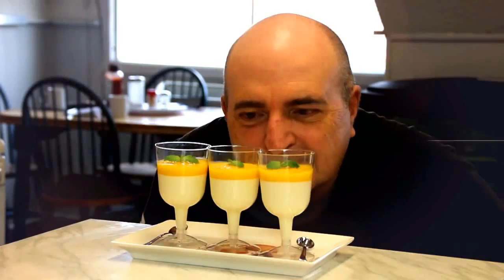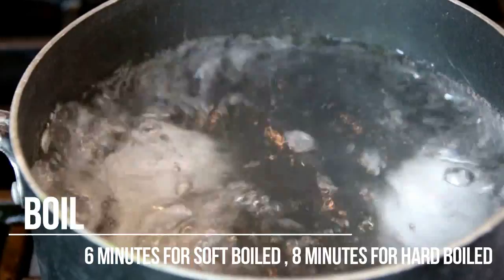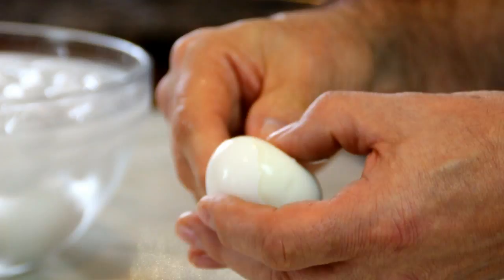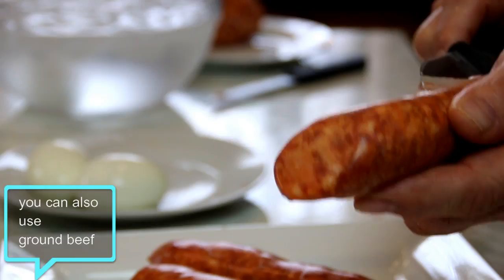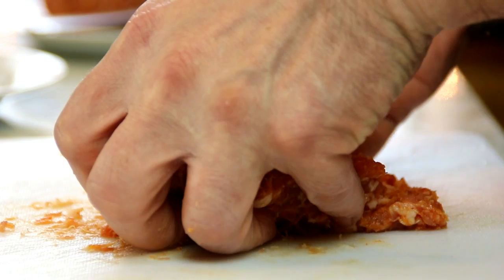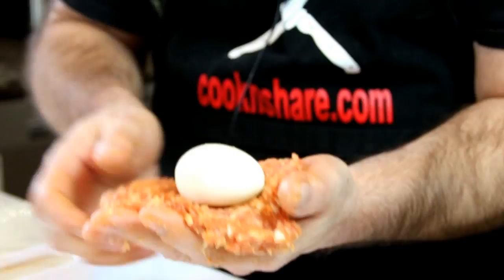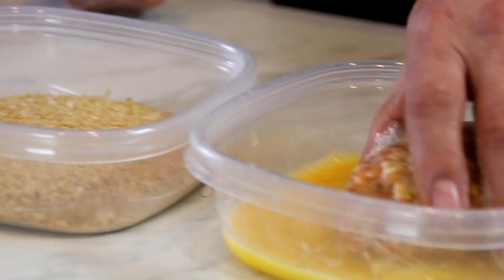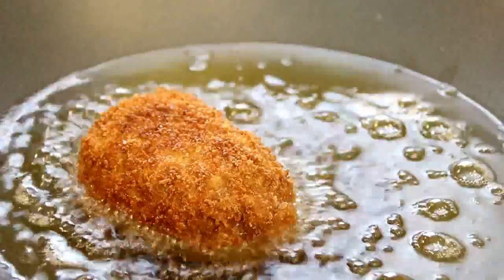Classic Scotch Eggs - Easter Treat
Scotch eggs originated in the United Kingdom. They are a delicious combination of a soft or hard boiled egg covered in sausage and dredged in flour, egg, and bread crumbs which makes a complete breakfast. I have them at least once a month. Print the recipe

The recipe does have a few alterations, however. To kick things off, the egg can be soft or hard boiled depending on your preference. I prefer them soft, but it is entirely up to you.

We use mild Italian sausage in the recipe, but that too, is a matter of preference. I have also used my homemade burger recipe which turns out delicious. Use the sausage or meat of your choice.

We use Panko bread crumbs as they are larger, but any brand of crumbs can be used.

In this recipe, I find that the sausage provides enough seasoning but the flour or bread crumbs can have additional seasoning, as well.

Facebook: Cook n' Share World Cuisines

Licensee: David Hood -- Cook n' Share